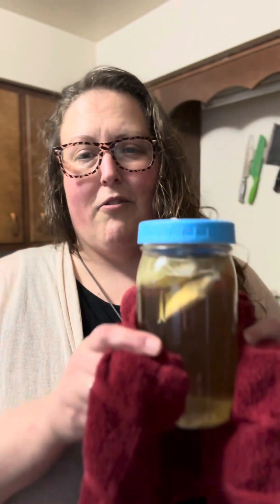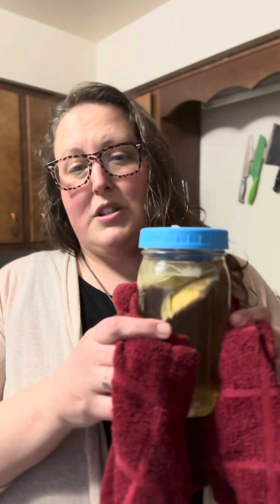Wanna be an herbalist? Let’s make some tea!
Herbalism is a BIG topic; it’s easy to get overwhelmed thinking about how to get started. Let’s do something simple and chat...make a cup of chamomile ginger tea with me!

Goodies used in the video:
Chamomile flowers (16oz)
Dehydrated ginger (16oz)
Tea bags
Electric Tea Kettle